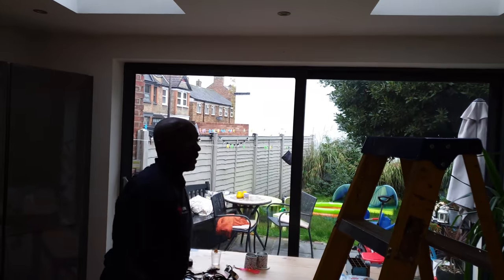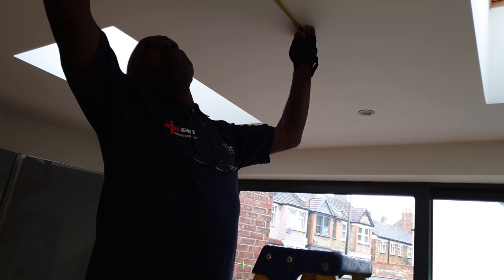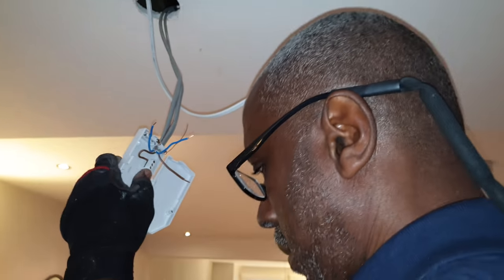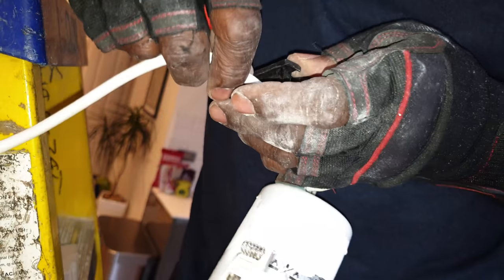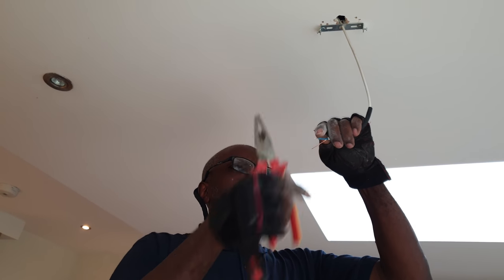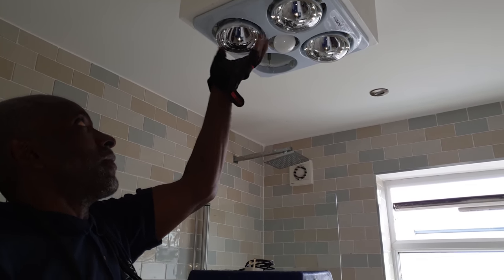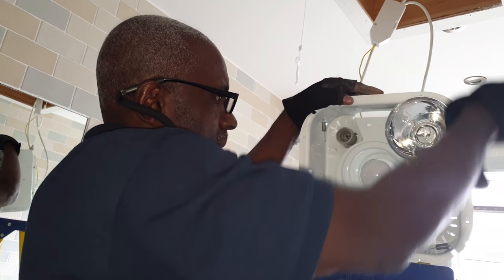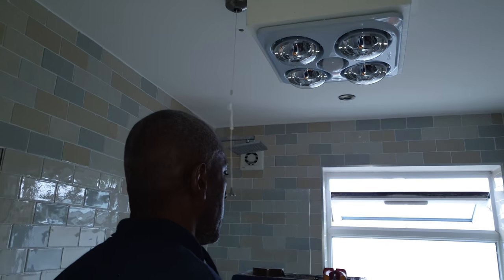Rewiring & Installing A Peculiar Aussie Bathroom Light + New Kitchen Lighting Point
In this episode, I install two light fittings in a customer's property.